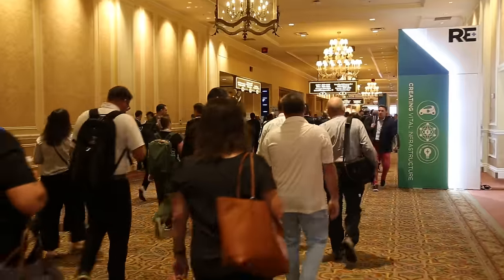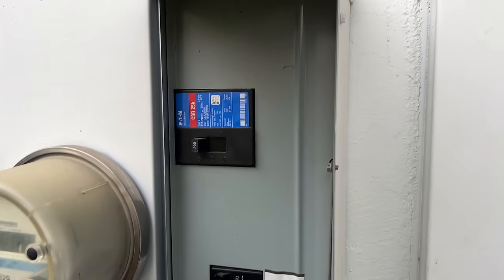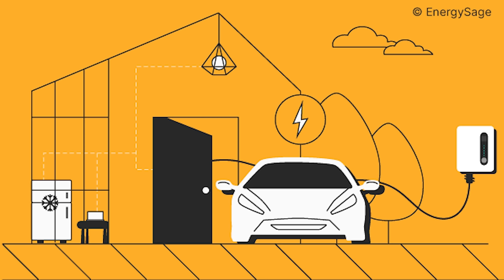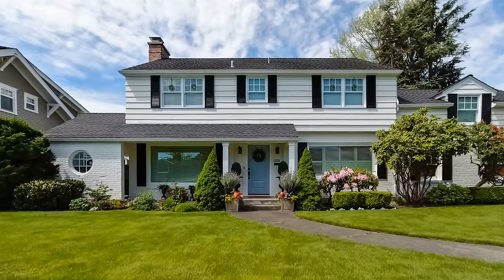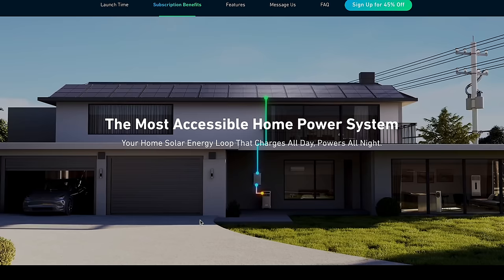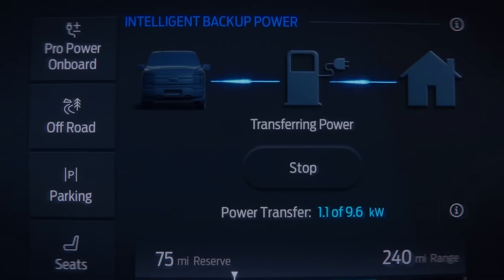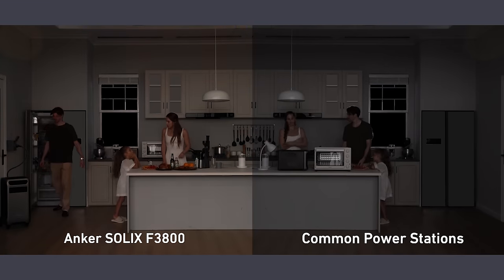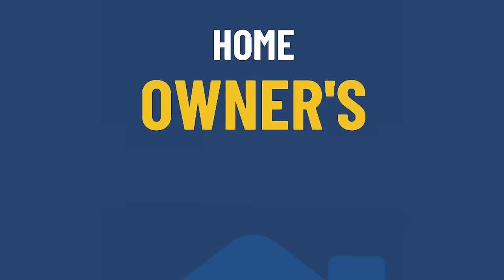Is a Tesla Powerwall Right for YOU?